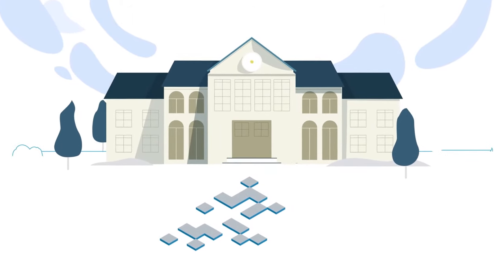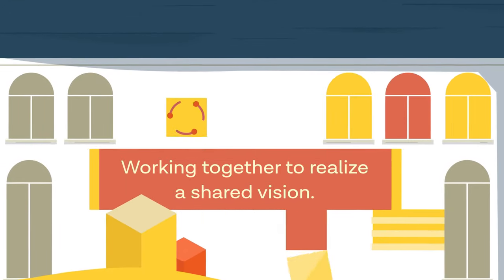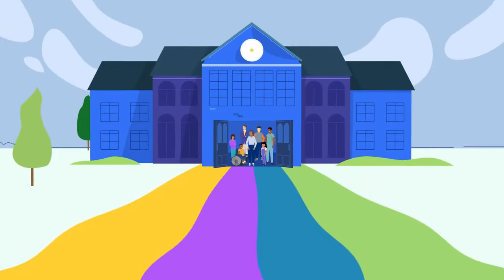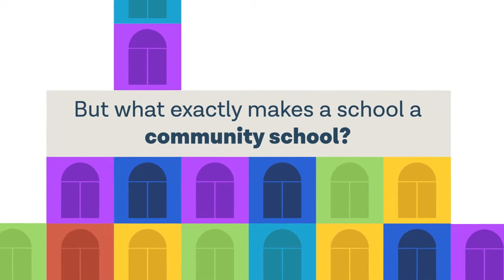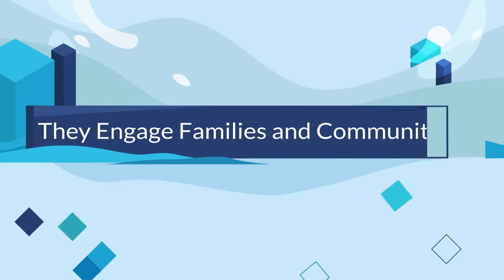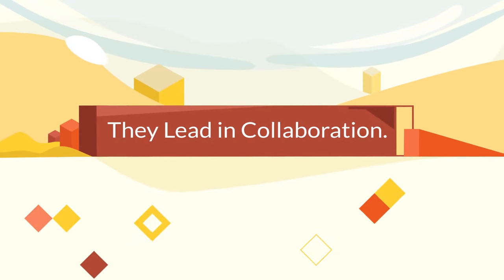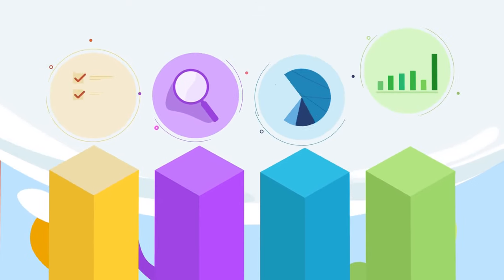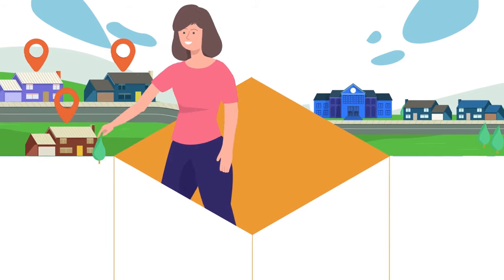What is a Community School?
Community schools are public schools that partner with stakeholders to create the conditions students need to thrive.